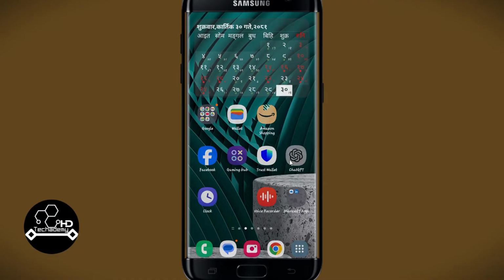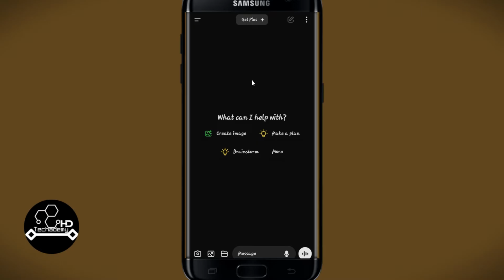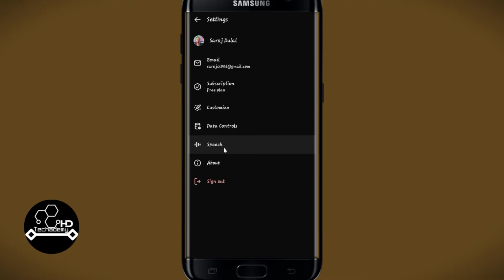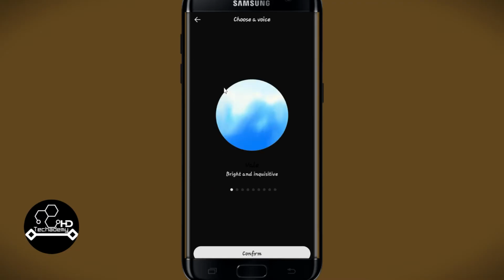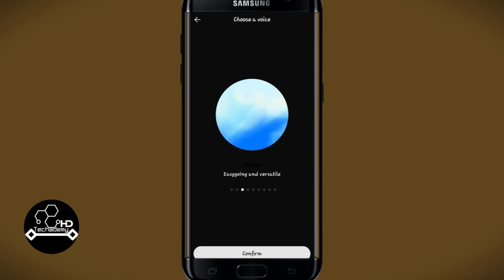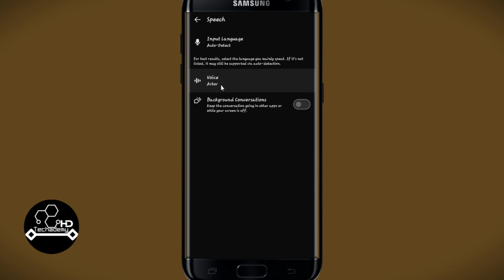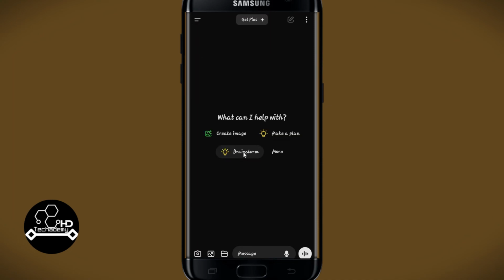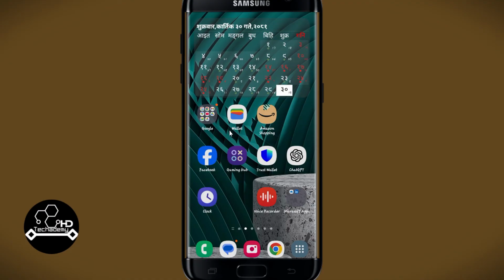How to Change the Voice on the ChatGPT App? Switch the Voice on the ChatGPT App on Android 2024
Want to customize the voice in the ChatGPT app? 🎙️ In this video, I’ll show you how to change the voice settings in the ChatGPT app for a more personalized experience. Whether you're looking for a different tone or language, this tutorial has you covered!